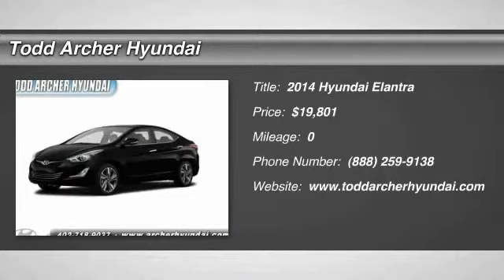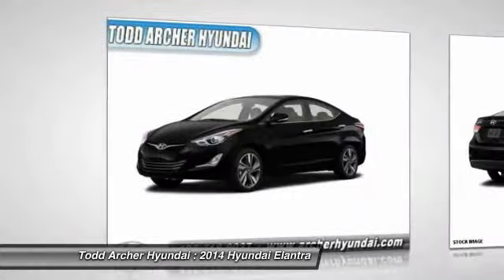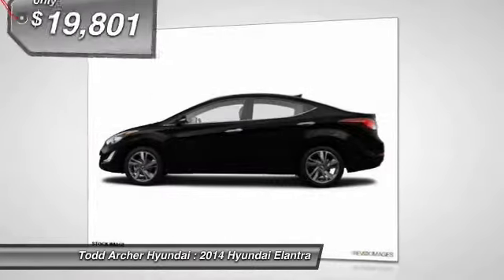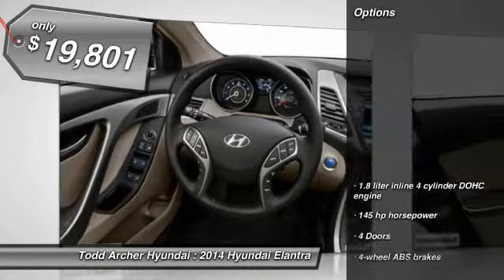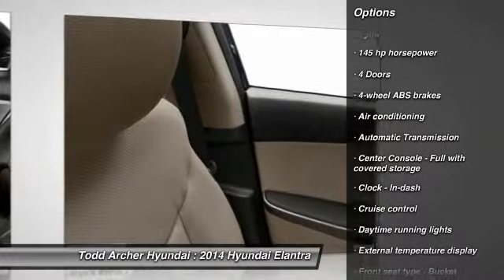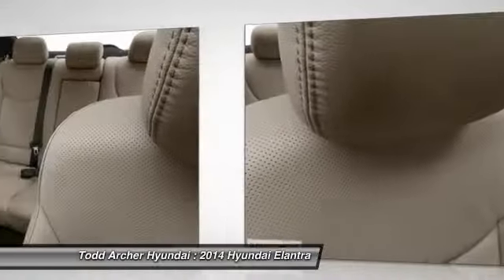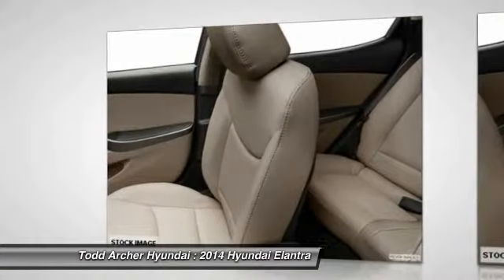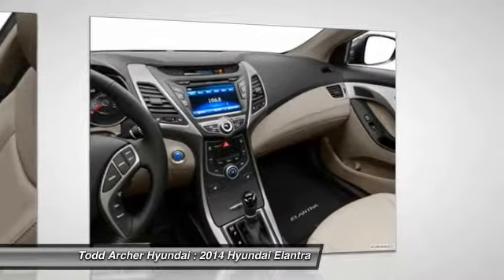2014 Hyundai Elantra Bellevue and Omaha, NE H40350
2014 Hyundai Elantra SE - $19801

Our incredible & beautifully redesigned 2014 Elantra SE is brought to you in a stunning Black exterior finish. This single machine has reinvented the compact automobile category globally. Under the hood of this stylish and sophisticated sedan you'll find our highly efficient 1.8 Liter 145-horsepower 4-Cylinder that is mated to the fun to drive 6-Speed manual transmission. Together they not only make the drive enjoyable but they also provide up to 37mpg further proving efficiency and style can coexist. Take a look at our pictures and you'll find that the sophistication continues into the roomy interior created of high-quality soft touch materials that is also content rich with features like power door locks windows and cruise control. The interior is actually roomy enough to be classified as a mid-size something that can't be said for most of it's competitors. The premium AM/FM/SiriusXM/CD/MP3 audio system features 6-speakers for your listening pleasure. Occupants are protected by six airbags ABS and a Vehicle Stability Management system earning our Elantra a top safety pick award by the IIHS. With enough authentic style and phenomenal efficiency to please the harshest of critics the 2014 Elantra has taken not only the compact class by storm but the whole world.